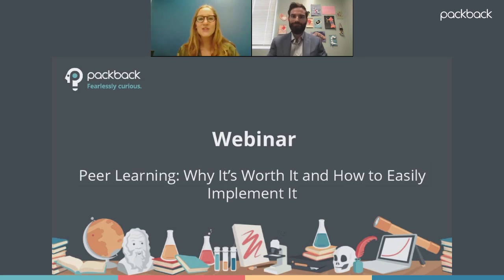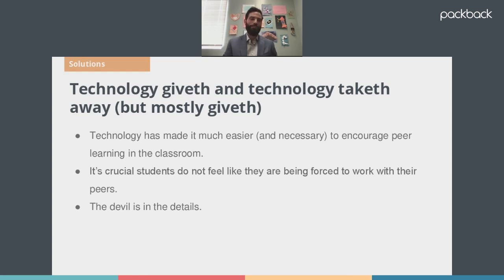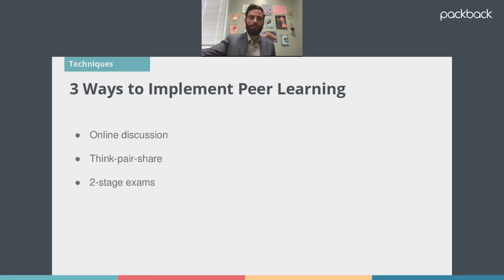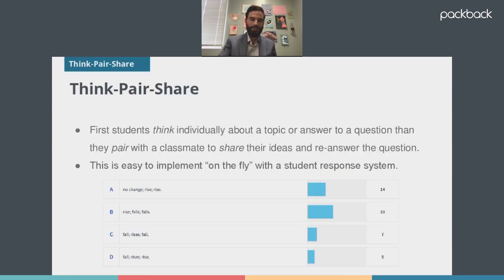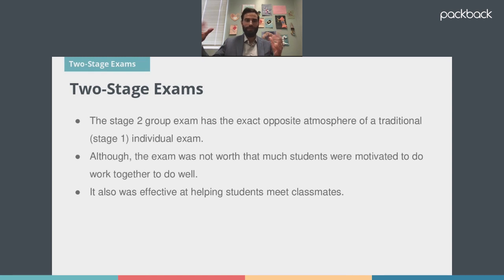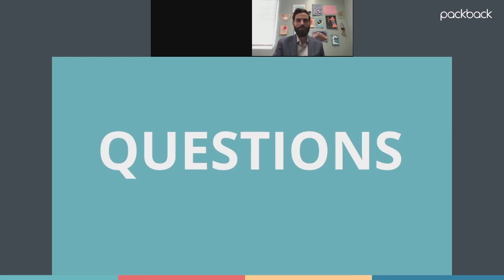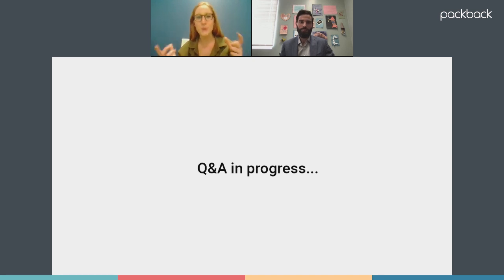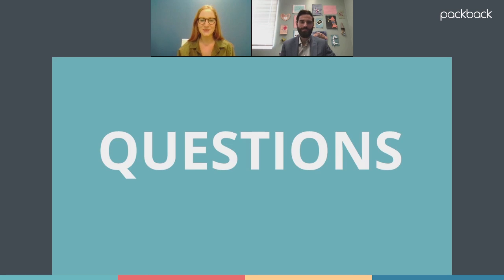Packback Webinar: Peer Learning- Why It's Worth It & How to Easily Implement It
There is strong evidence that peer learning is an effective way to motivate deeper learning in the classroom. In this webinar, Alex Gainer of the University of Alberta shared three strategies instructors can use to transition their class from the traditional chalk-and-talk lecture to an environment that encourages effective peer learning.